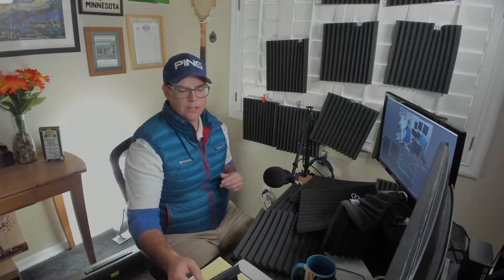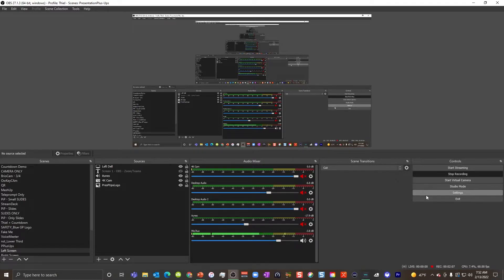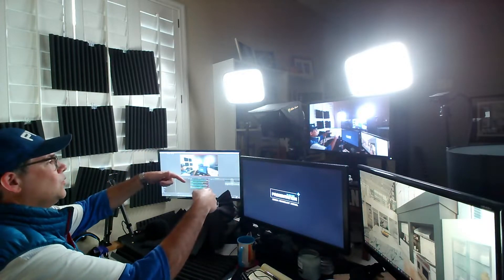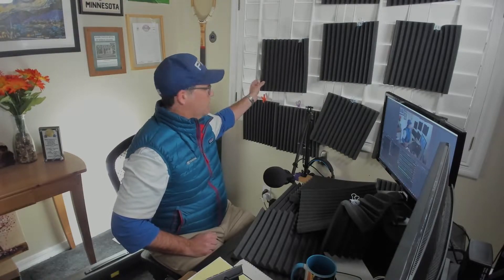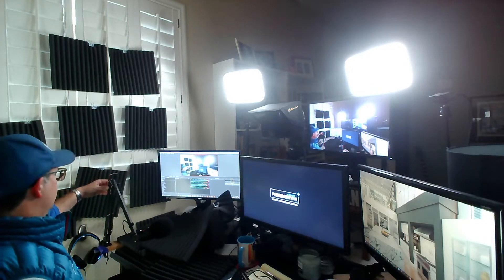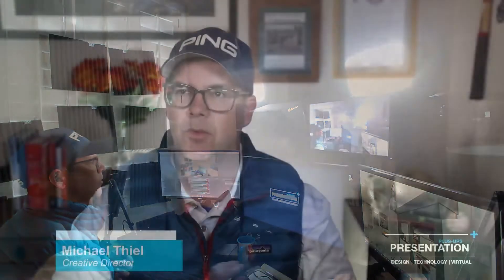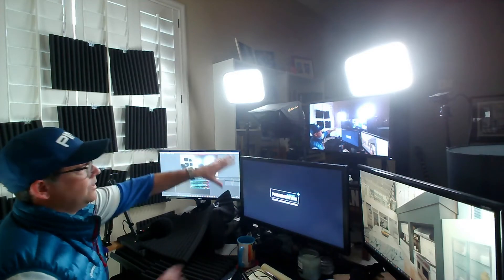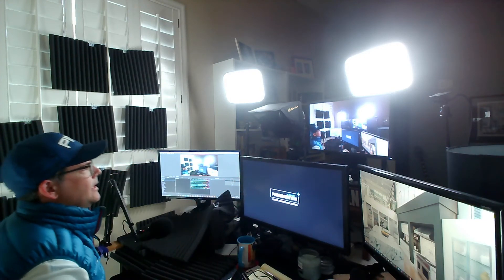Behind The Scenes At My Virtual Home Studio (Powered By OBS Studio)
A lo-fi look at my virtual home studio setup. In this video, I attempt to visually demonstrate WHY I find the virtual home studio an invaluable piece of the virtual work model for the future business professional.

Powered by the free OBS Studio platform, I've assembled an incredibly effective blend of cameras and display scenes that are controlled at the press of a few physical buttons.

Come along for the ride and check it out!